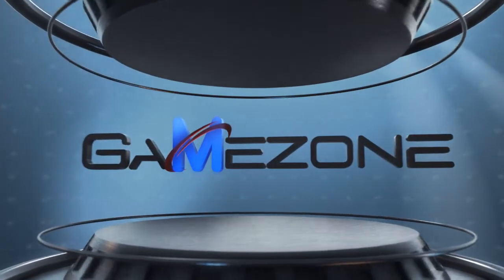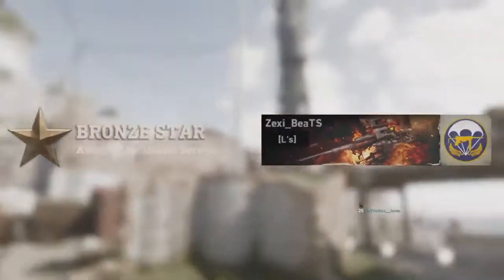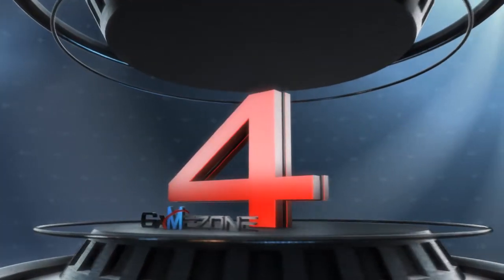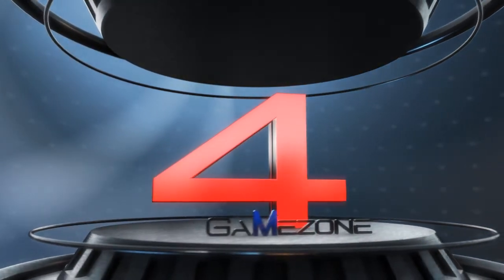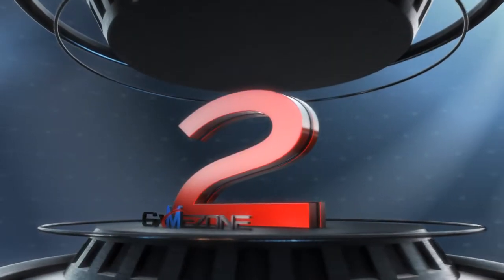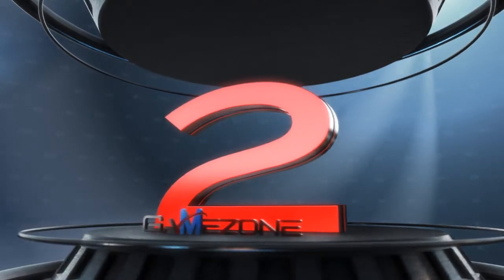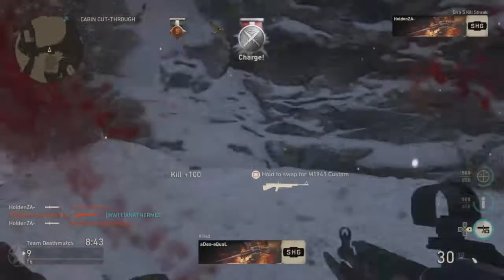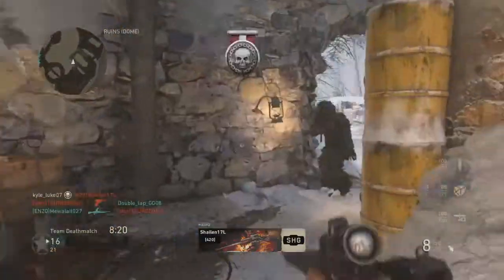MWEB GameZone - Top 5 Plays of Call of Duty: WW2 Beta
MWEB GameZone present the Call of Duty: WW2 Beta Top 5 Plays, with Nick 'Holden ZA' Holden.

Each player that featured on the Top 5 will win themselves R100 Raru voucher.

If you think you have what it takes to enter the Top 5 for this weekend, check out how in the article below.